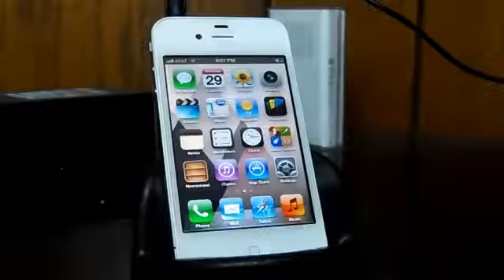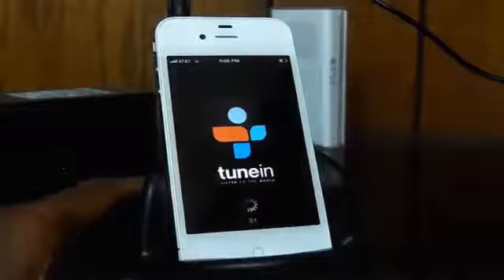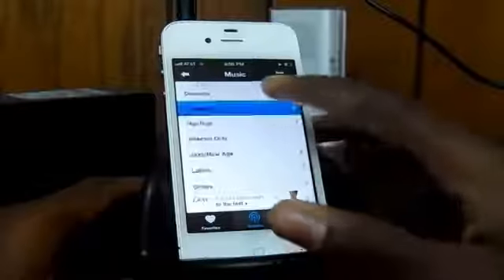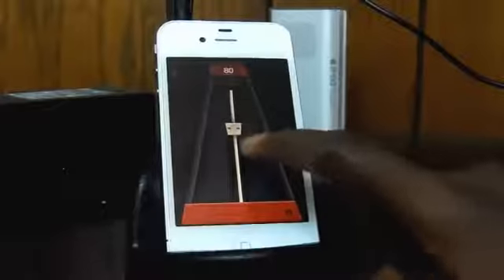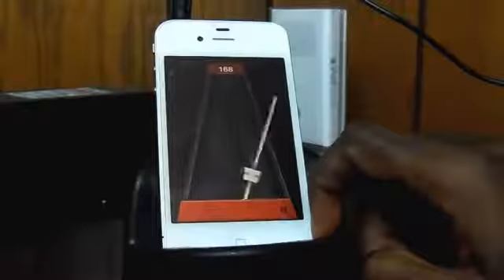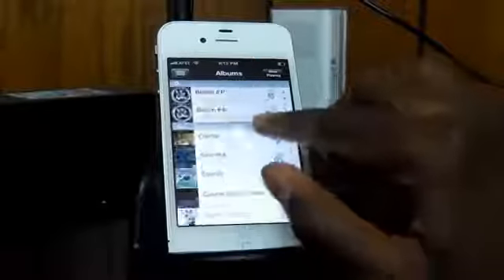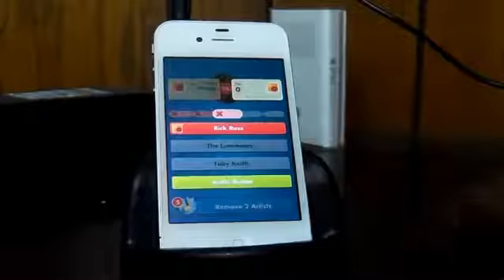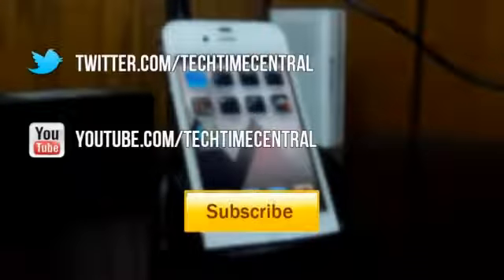Best Music Apps for iPhone, iPod and iPad ft TechTimeCentral